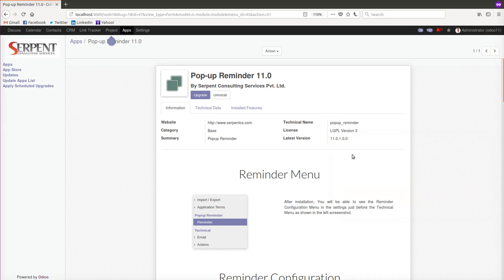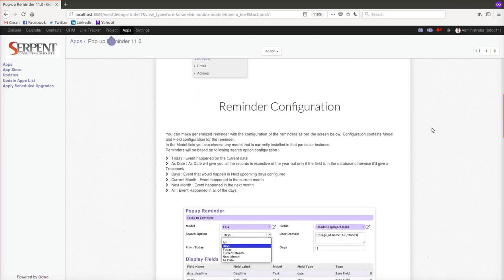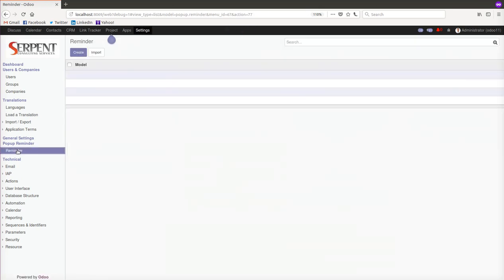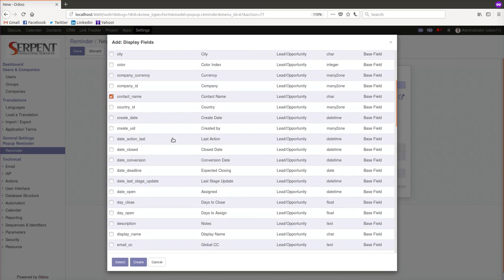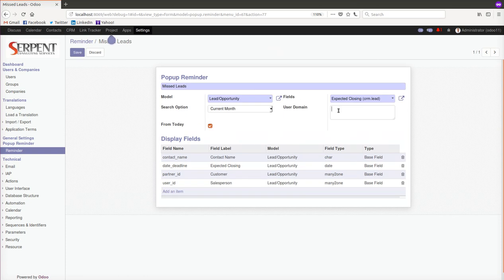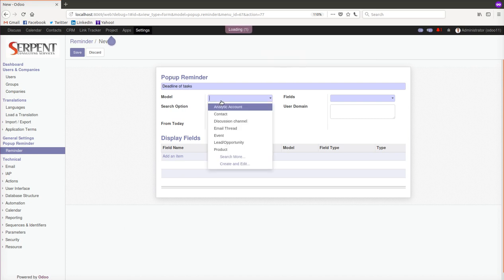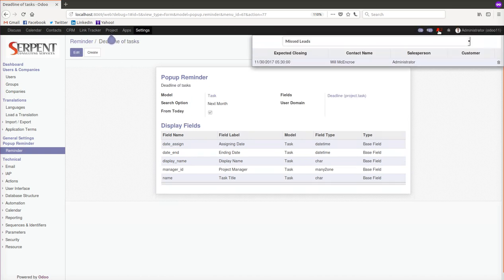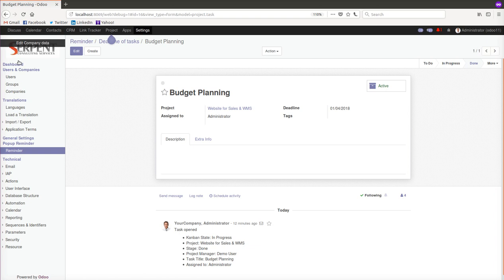Odoo Popup Reminder in by Serpent Consulting Services Pvt. Ltd.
Serpent Consulting Services Pvt. Ltd. presents a useful feature called pop up reminder.
The module is on Odoo v8 to v13.